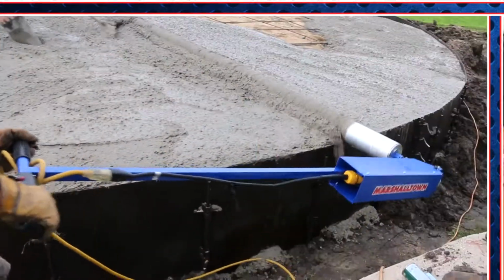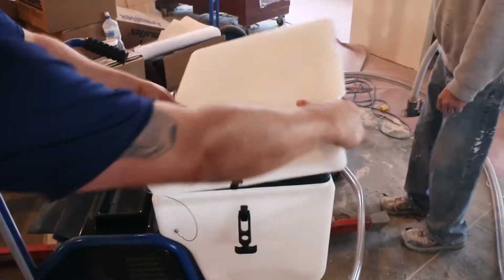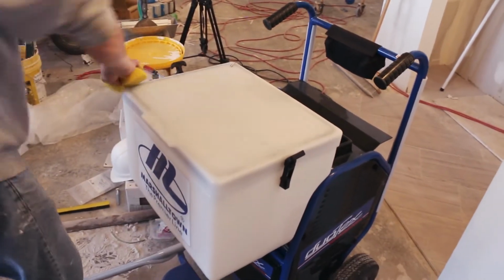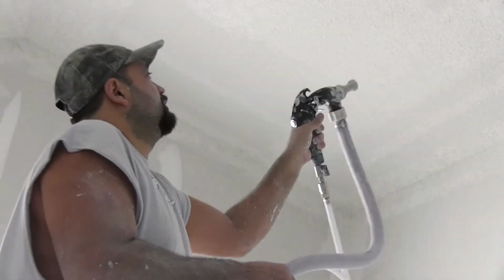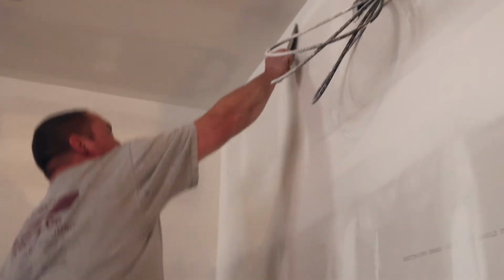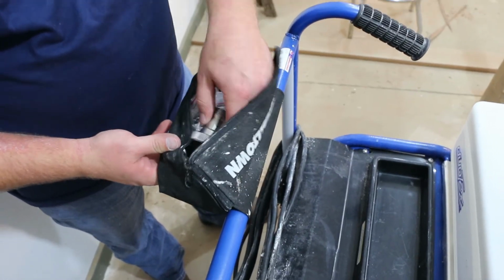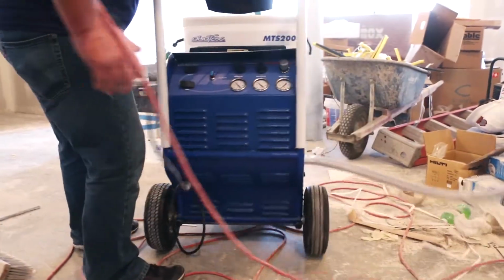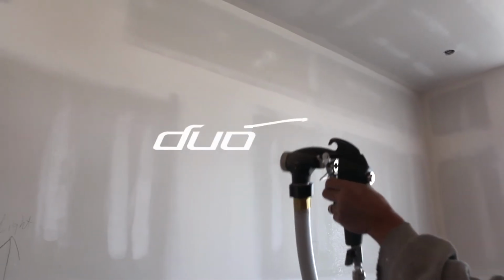MARSHALLTOWN DuoTex™ Texture Sprayer for Drywall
The MARSHALLTOWN DuoTexTM texture sprayer is a perfect piece of equipment for drywall finishing interior and exterior applications including EIFS.